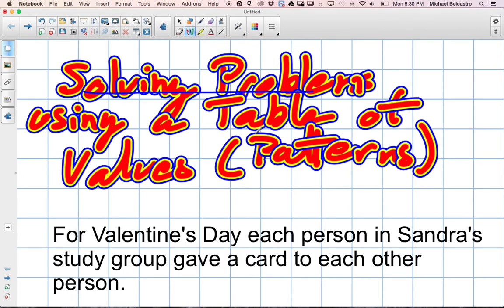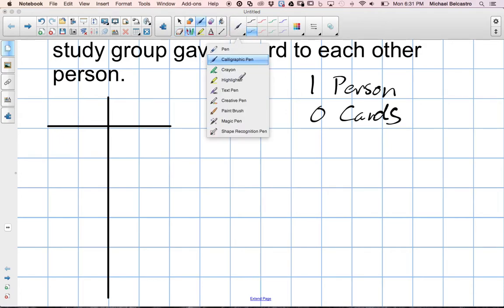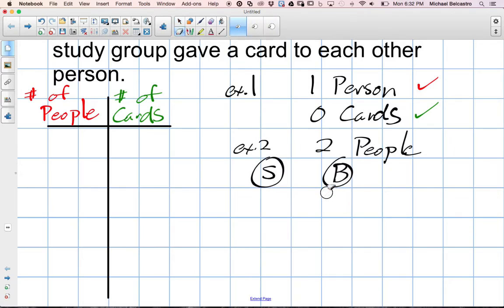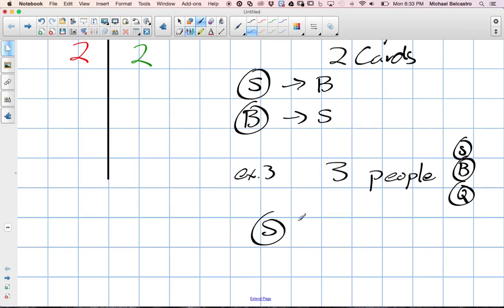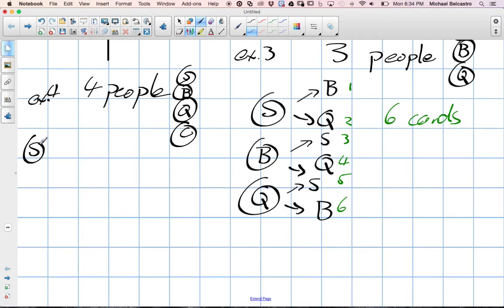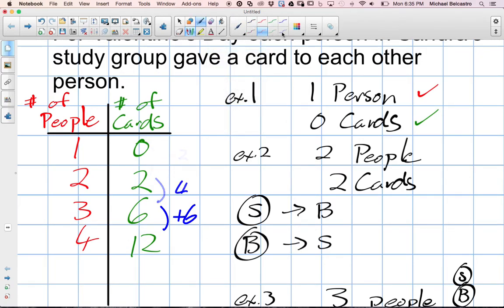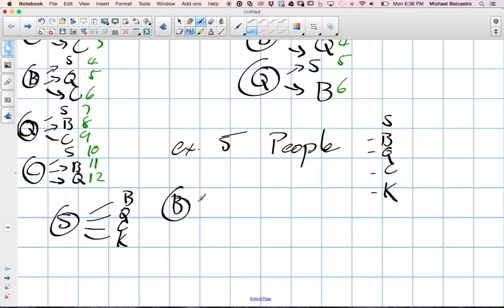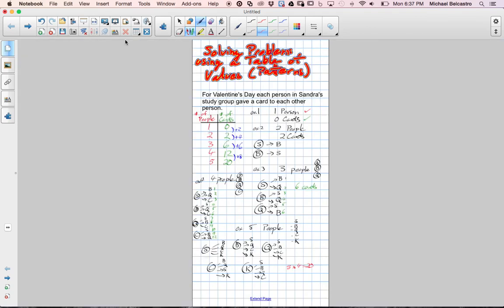Solving Problems using a Table of Values, Patterns Grade 7 Nelson Lesson 4 4 11 4 14